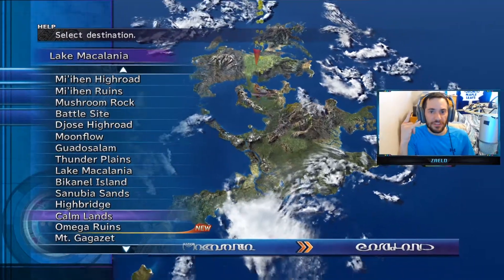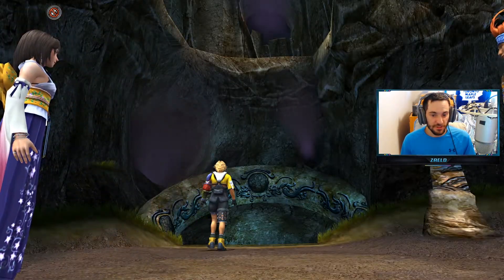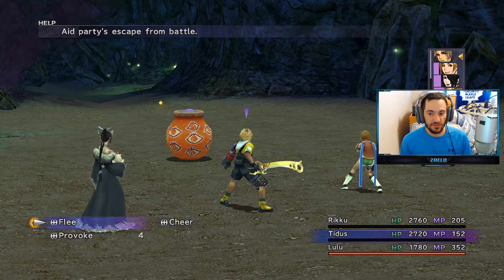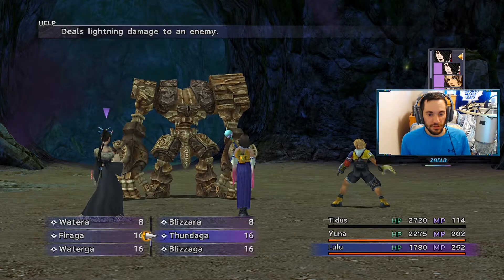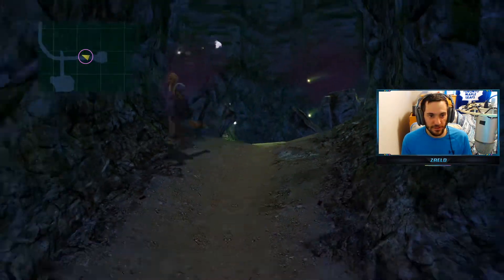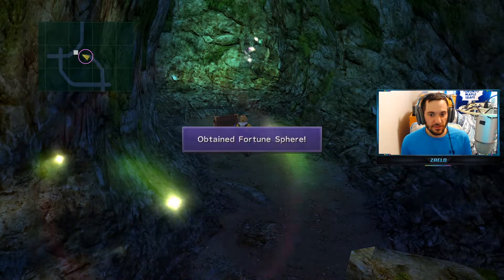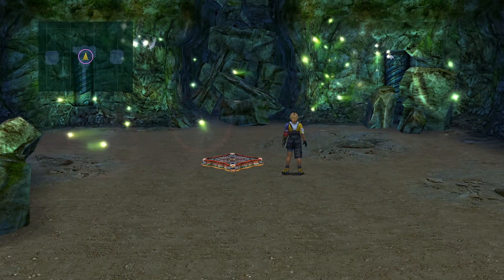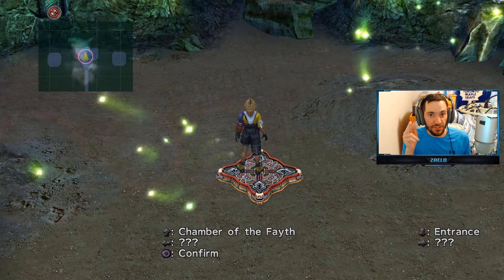FFX HD REMASTER 100% Walkthrough - Maxing Stats -EP53- YOJIMBO [CAVERN OF THE STOLEN FAYTH]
Please click SHOW MORE to view the full guide since everything in my walkthrough episodes are timestamped.

EPISODE 53

IMPORTANT ITEMS [CAVERN OF THE STOLEN FAYTH]
12:37 AL BHED PRIMER VOL XXV

GETTING YOJIMBO THROUGH CONTRACT
17:02 - 18:44

BOSS FIGHT
14:24 Yojimbo

ALL TREASURE / ITEMS  [OUTSIDE OF THE CAVERN OF THE STOLEN FAYTH]
0:50 - 1:00 Rusty Sword

ALL TREASURE / ITEMS [CAVERN OF THE STOLEN FAYTH]
4:31 Megaelixir
8:32 Lv. 2 Key Sphere
9:27 Fortune Sphere
10:42 Mega-Potion x2
16:30 - 16:46 Mp Sphere & X-Potion x2
16:50 - 16:57 Flexible Arm

STEALING ENEMY GUIDE [CAVERN OF THE STOLEN FAYTH]
2:40 Steal: Soft [Yowie]
3:07 Steal: Phoenix Down x2 [Ghost]
4:36 Steal: Lunar Curtain [Defender] [Item not shown in video]
6:35 Steal: Silence Grenade x2 [Thorn]
7:35 Steal: Hi-Potion from both Valaha & Epaaj
9:16 Steal: Al Bhed Potion [Mech Hunter]
9:18 Steal: Lightning Gem [Imp] [Item not showing in battle]
9:46 Steal: Shining Thorn [Dark Element]
9:51 Steal: Hi-Potion [Nidhogg]
10:55 Steal: Hi-Potion [Tonberry]